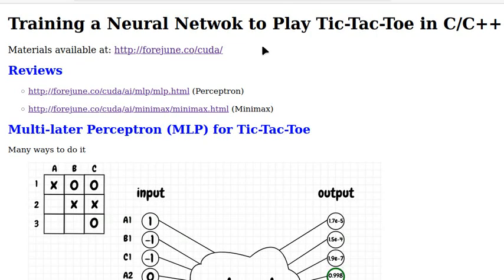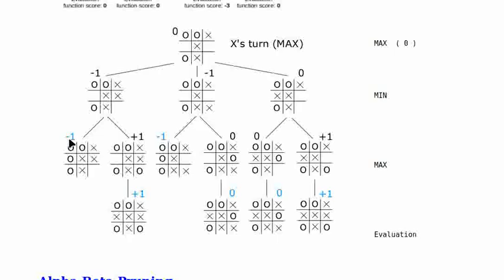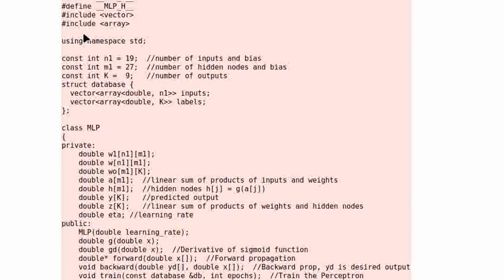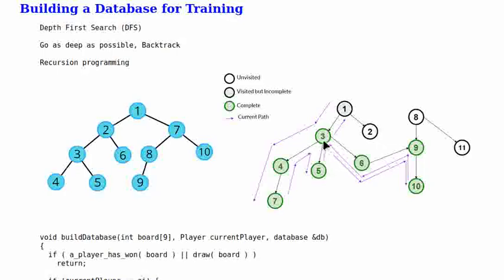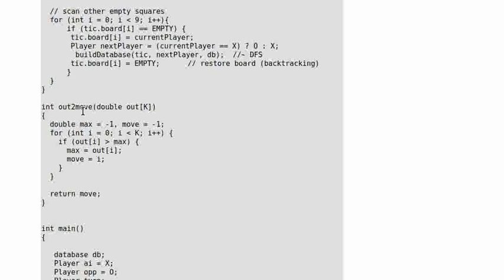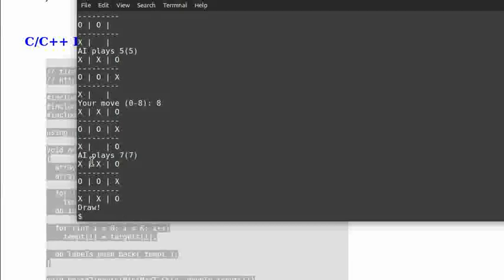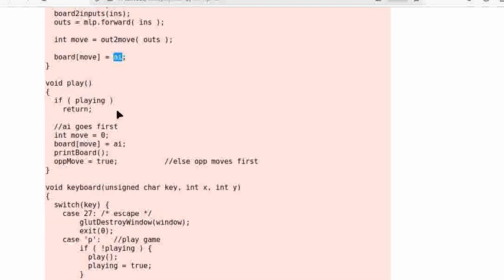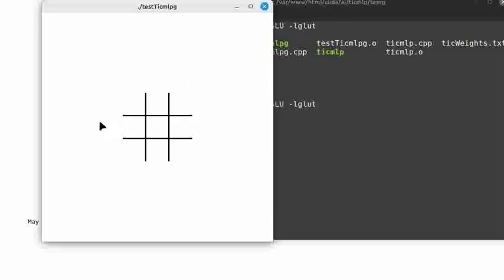Training a Neural Network to Play Tic-Tac-Toe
This video serves as a recap of our previous discussions on simple AI games and basic multilayer perceptrons (MLPs).
We’ll start with a quick review of the key ideas behind MLPs and the minimax algorithm.
Then, we’ll explore how to train an MLP to play tic-tac-toe using the minimax approach.
We’ll also look at how the depth-first search technique can be used to generate a database of input–output patterns for training.
Finally, we’ll walk through a C/C++ implementation of the training process and show how to create a simple GUI for playing the game.